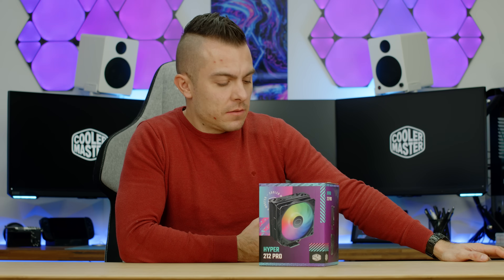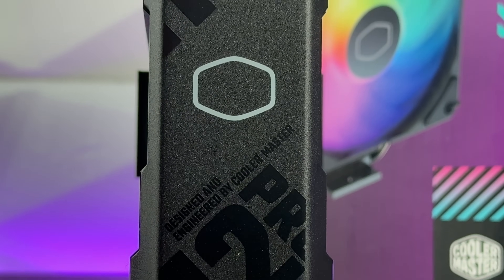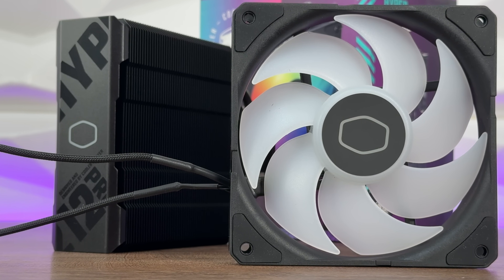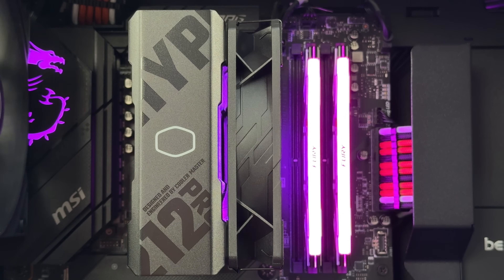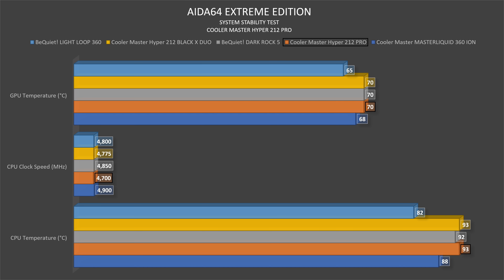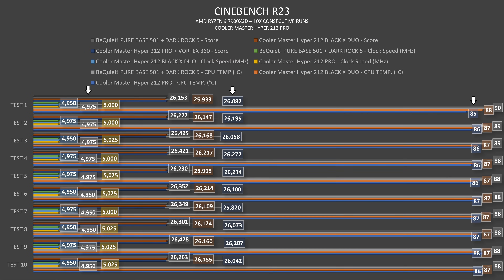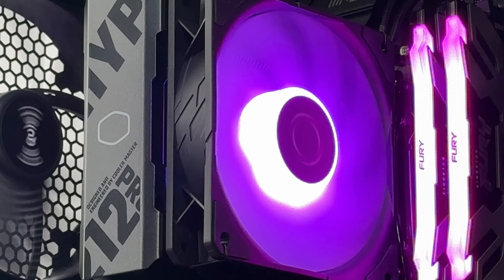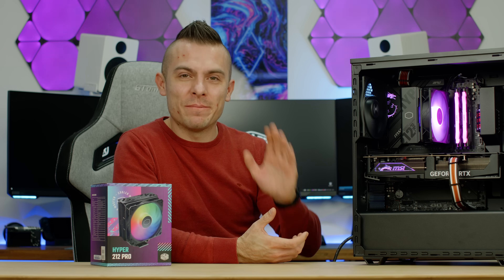Cooler Master Hyper 212 PRO - Review & Installation AM5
Super Conductive heat pipes with asymmetrical design for a better RAM clearance, TDP up to 230W, Sickleflow Edge 120mm PWM ARGB fan... This is Cooler Master Hyper 212 PRO.

►Cooler Master Hyper 212 PRO